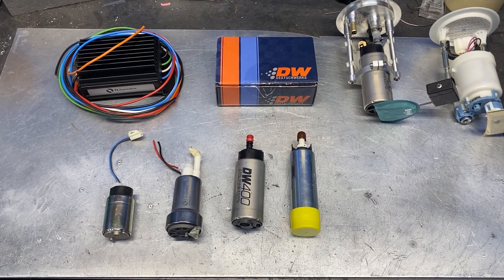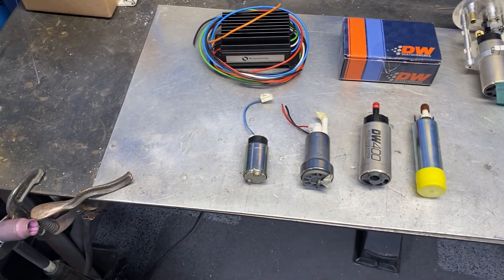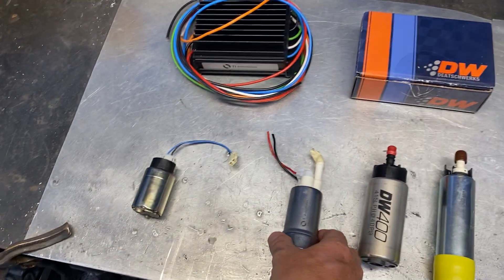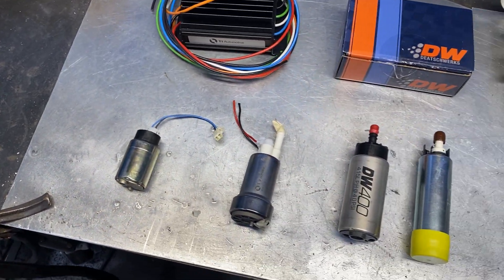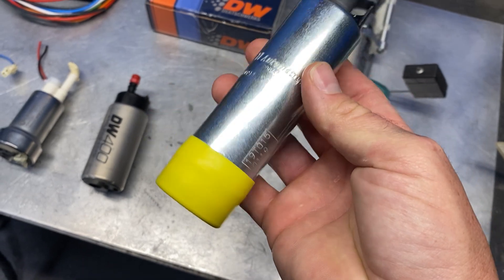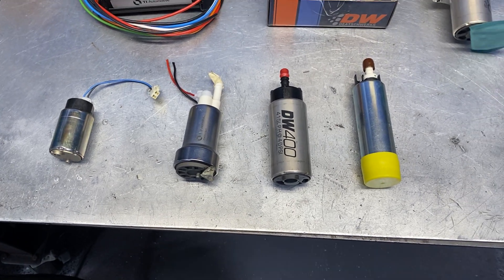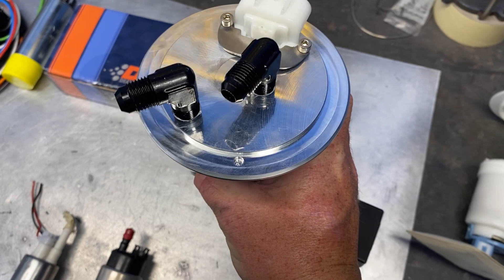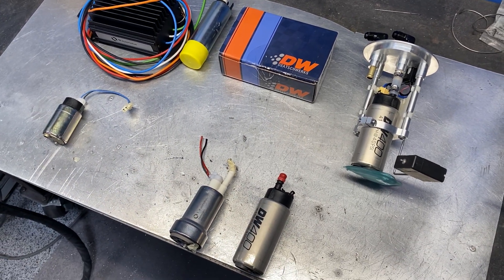Yamaha YXZ 1000 fuel pump selection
Quick overview of a few fuel pump choices and comparisons for your YXZ 1000 build, sneak peek at a new JTE product at the end of the video, I will do a follow up on that product when it is released in a few weeks.

 -John